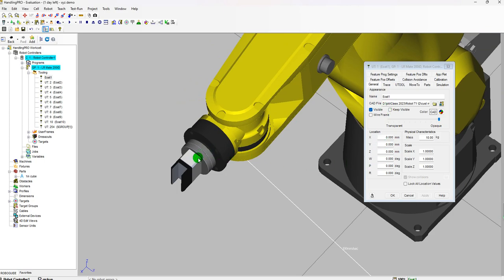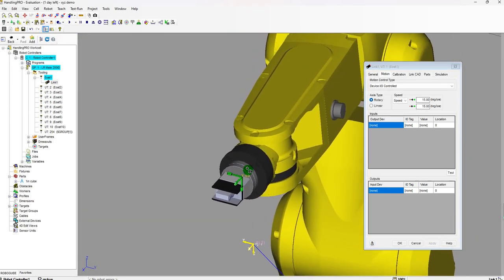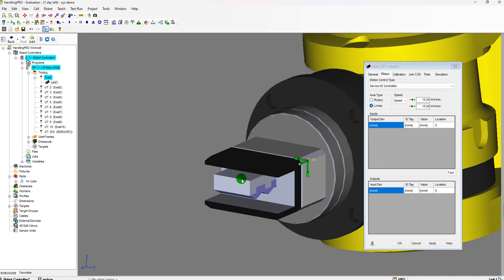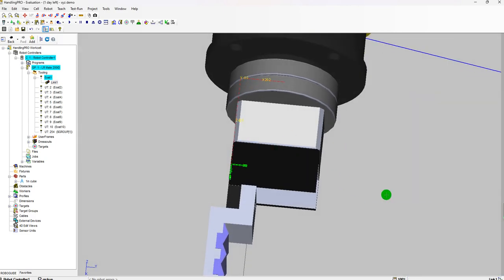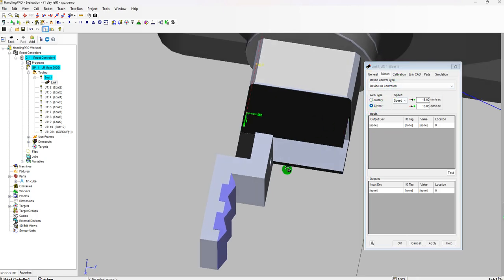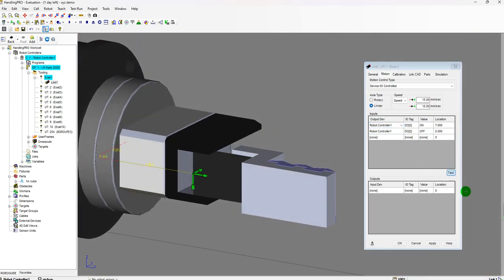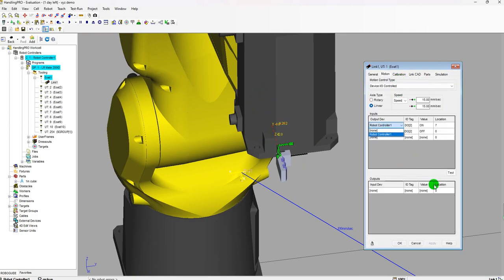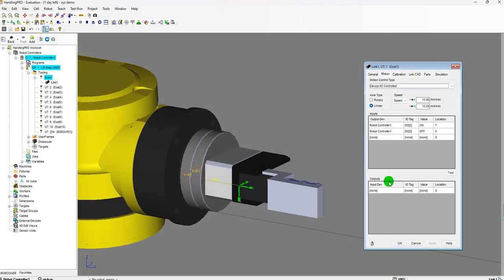2 Motion setting